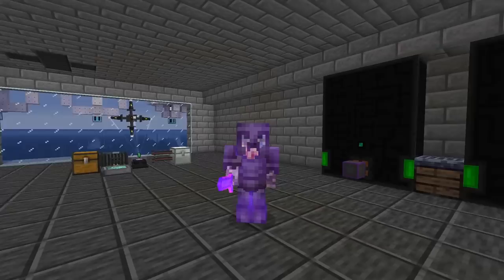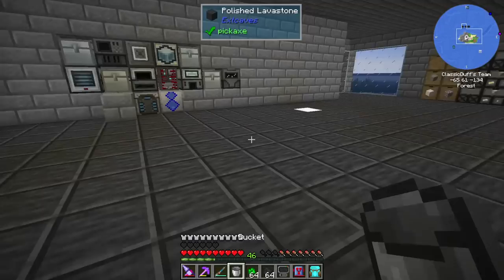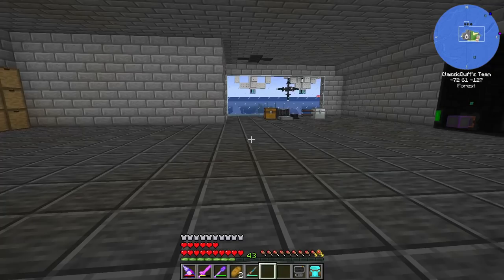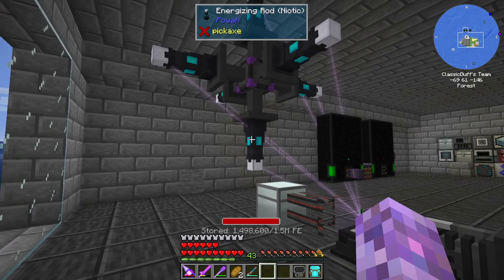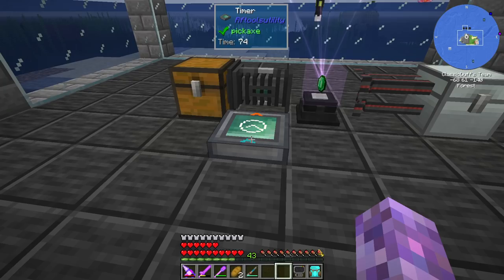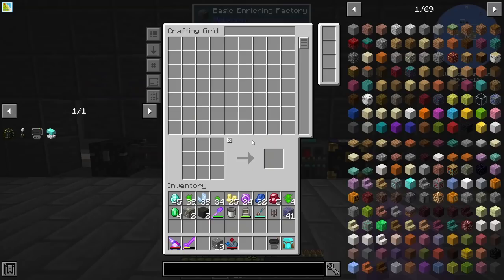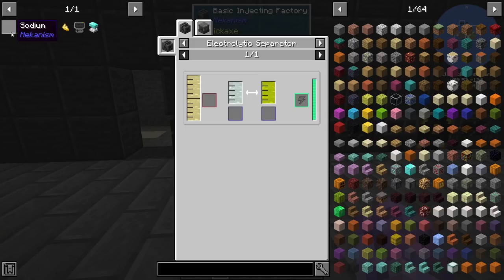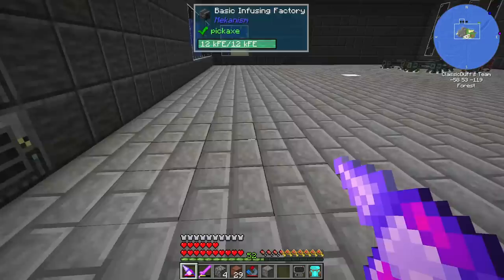Direwolf20 1.16 Ep 17 - 58000rf Reactor & Ore Quadrupling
Direwolf20's 1.16 FTB Pack, we build ourselves a pretty decent Powah Reactor - as well as automate the creation of the crystals needed - and we get ore quadrupling! Just needs a little tidying haha.